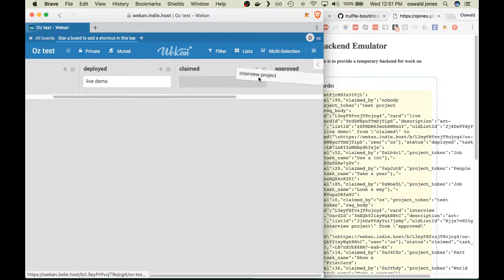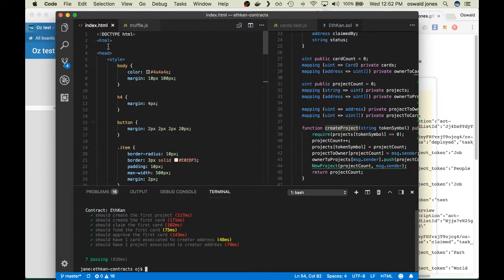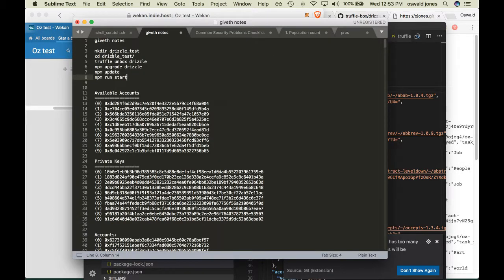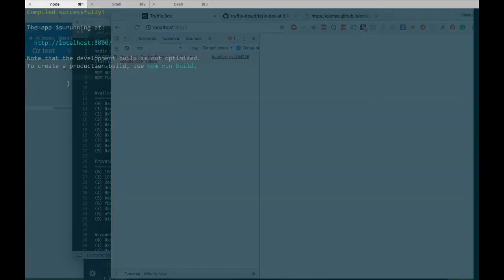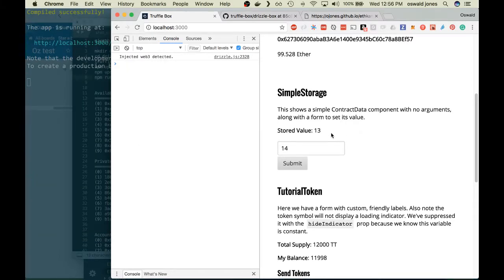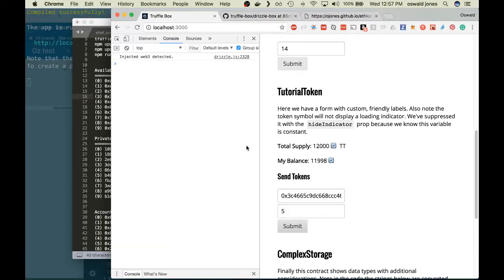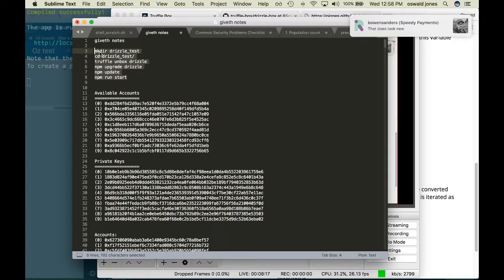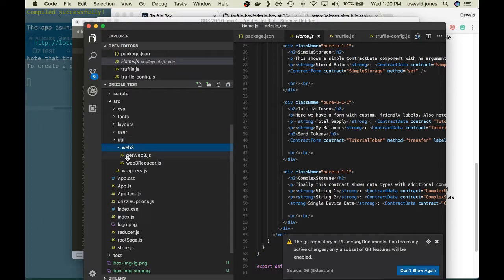oz_at_giveth